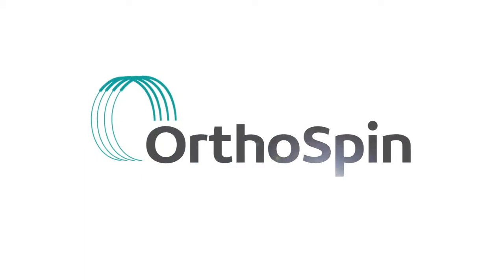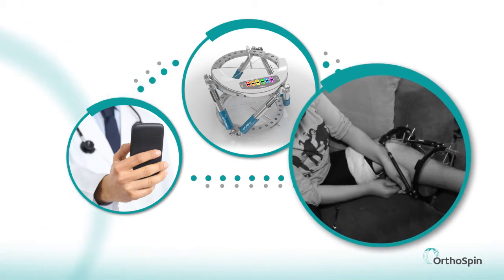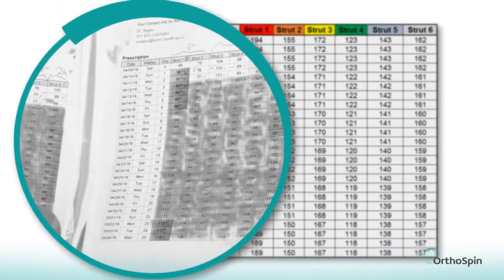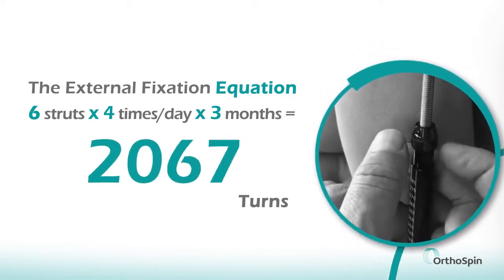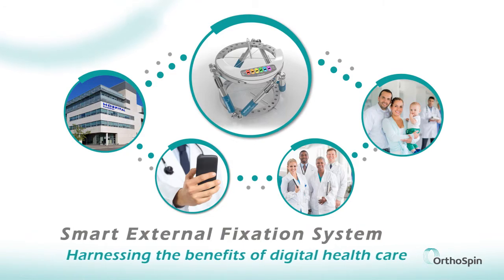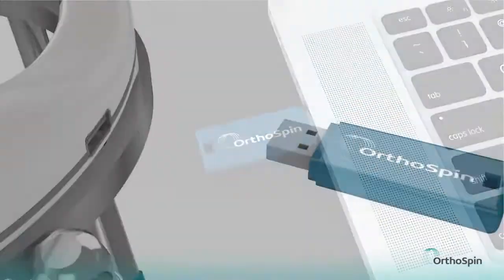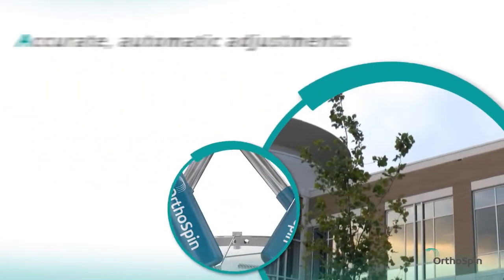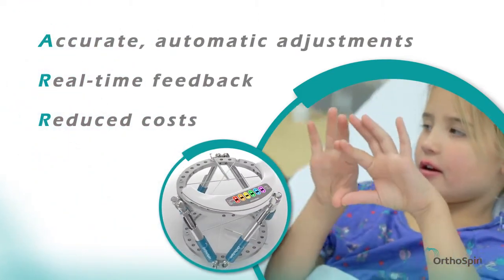OrthoSpin -- Smart External Fixation System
OrthoSpin's smart external fixation system reduces dependence on patient compliance and sends real-time updates to the physician to harness the benefits of the digital health care revolution.